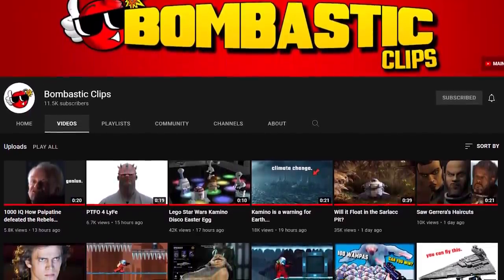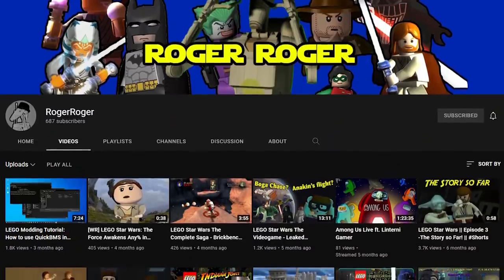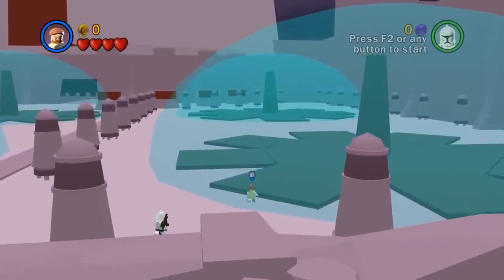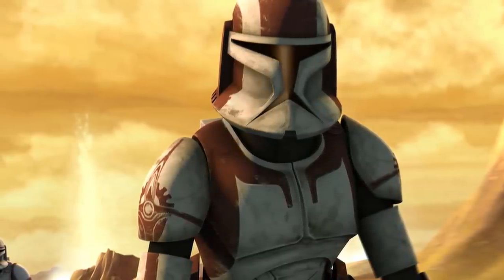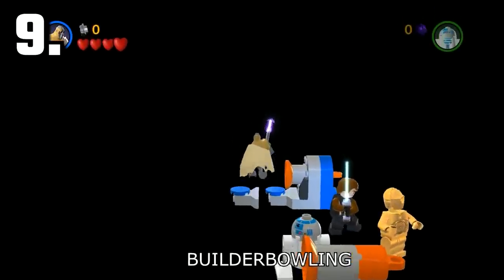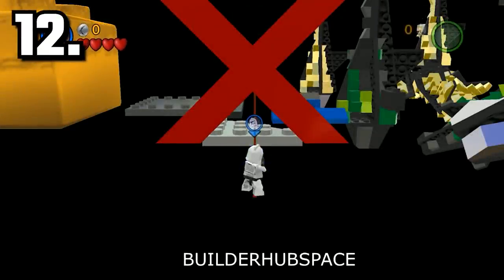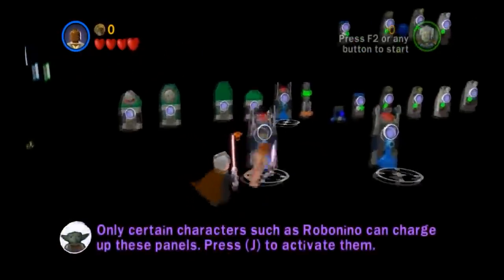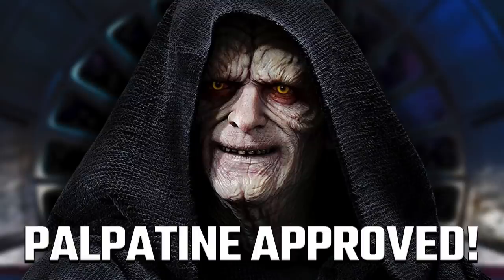Lego Clone Wars HIDDEN Levels You’ve NEVER Seen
Lego Star Wars 3 The Clone Wars has more than 18 rare, secret, unused, deleted levels sitting in the game files. For more Battlefront 2, new Lego Star Wars, Jedi Fallen Order, and Star Wars gaming, stay bombastic 🕶

Palpatine Approved.
Stay Bombastic.